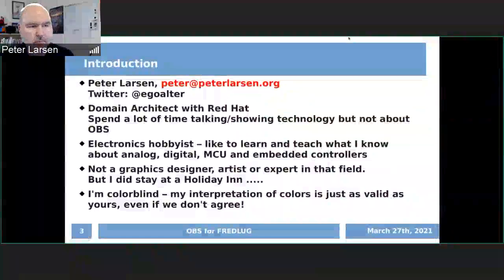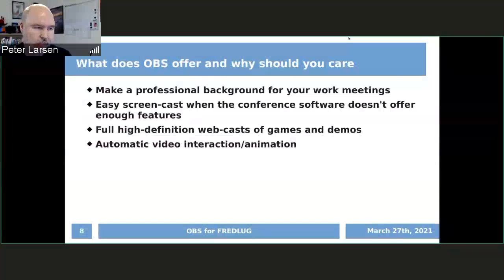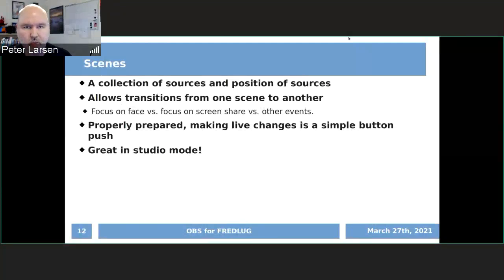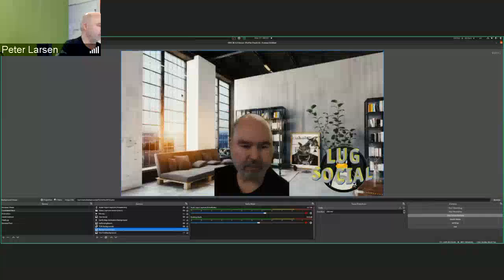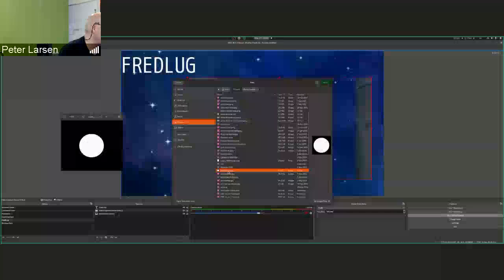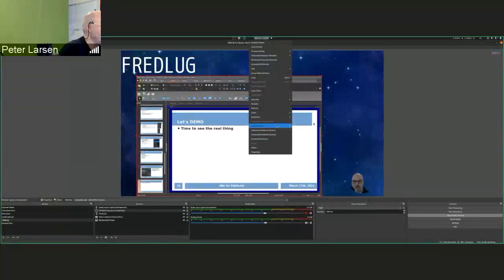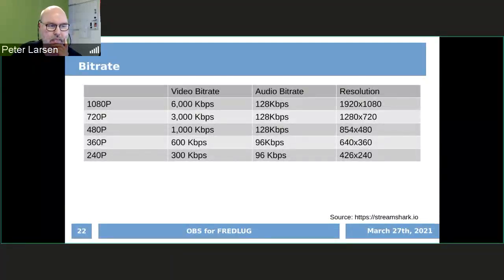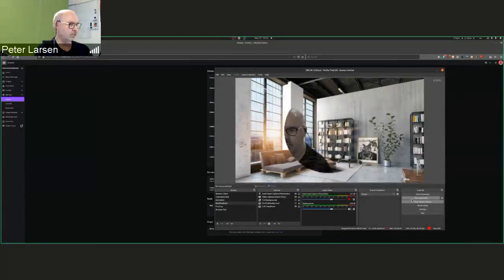OBS - Streaming on and from Linux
Fredug March 2021 covering Open Broadcast System. You can live stream and create video outputs, with lots of features - it's all Open Source, and it all runs on Linux!